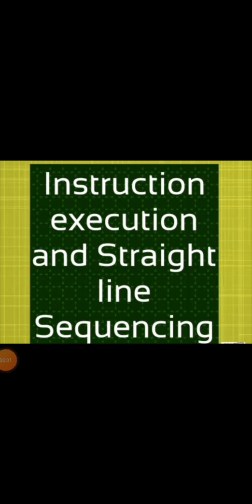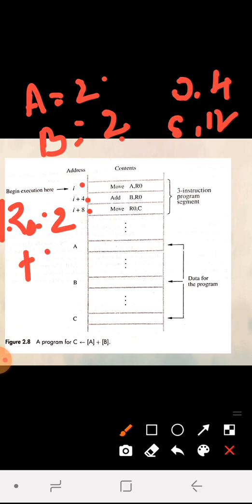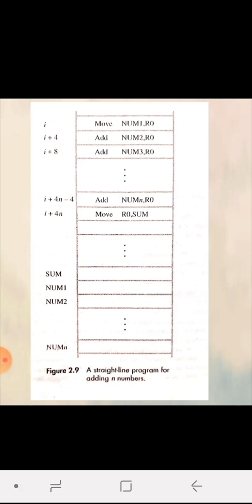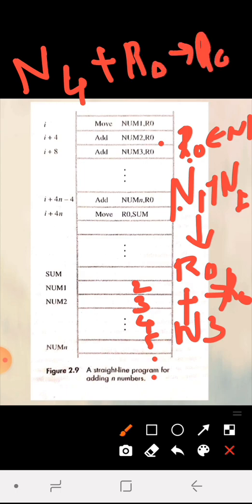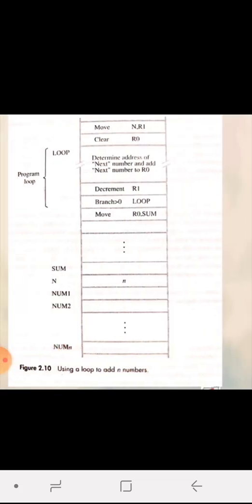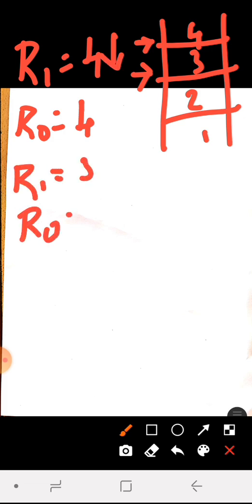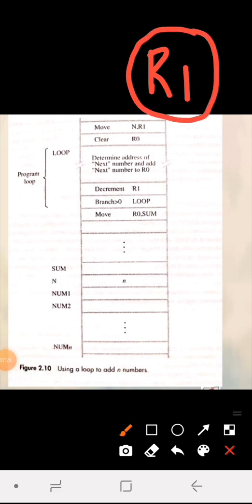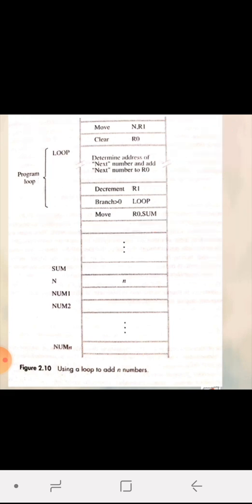Straight line Sequencing, Branching, Loop, 3rd semester ECE#COA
Program using Straight line Sequencing with an example